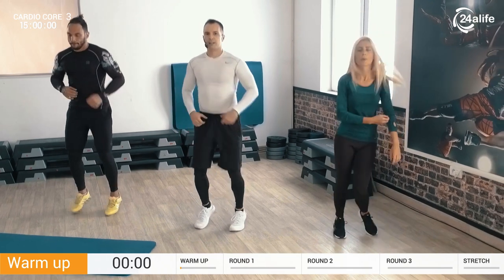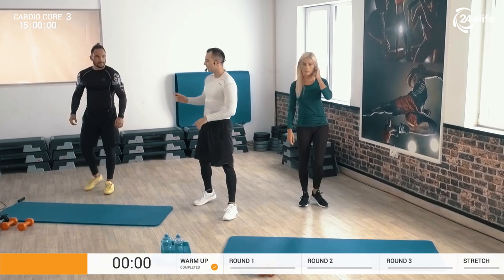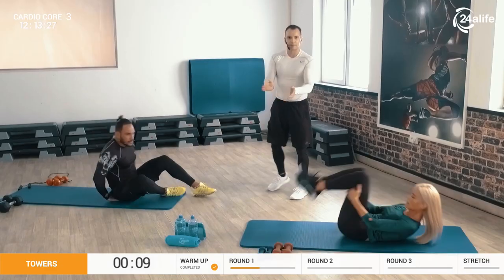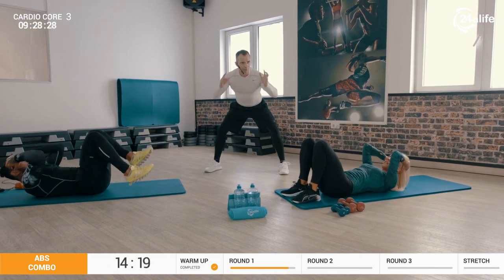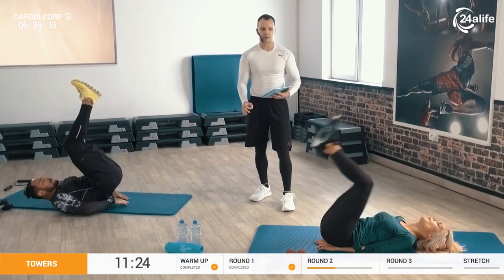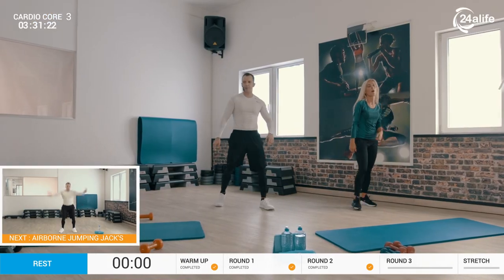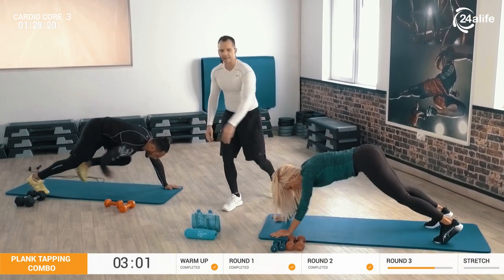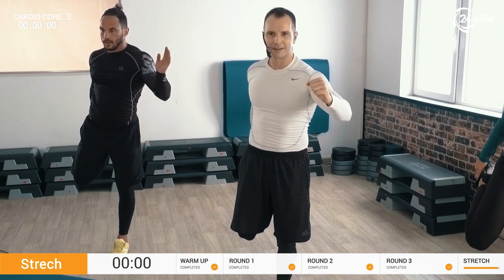IZVAJAJ SEXI STOMAK ZA 15MIN 💥💯👌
Test your strength endurance with this special design 20min HIIT workout.